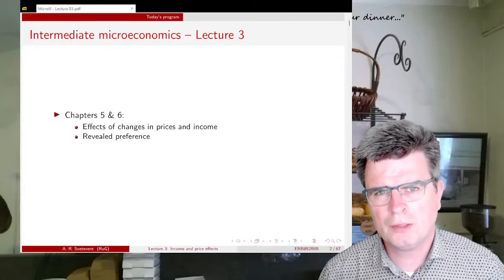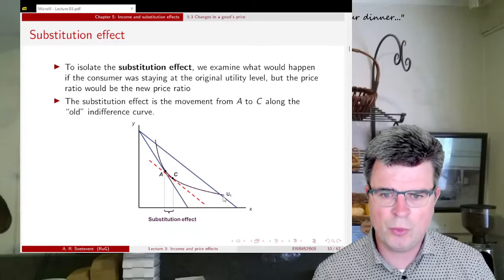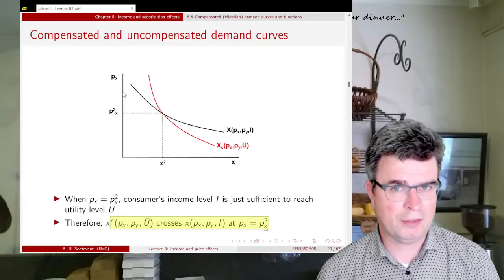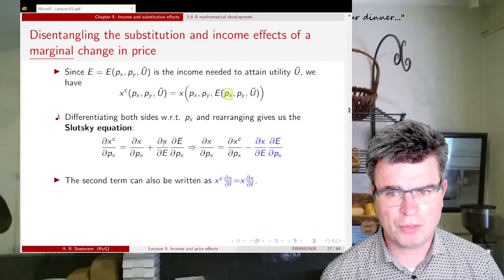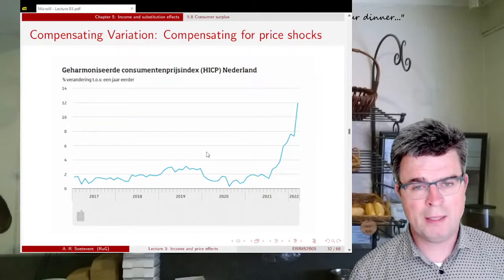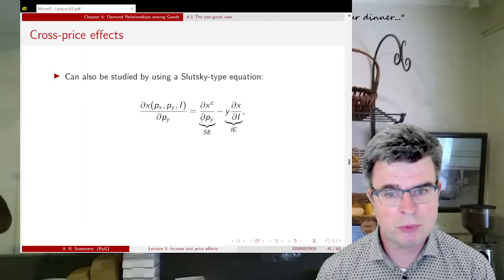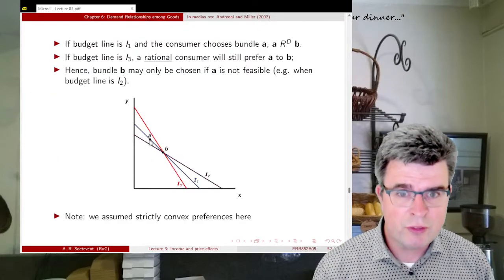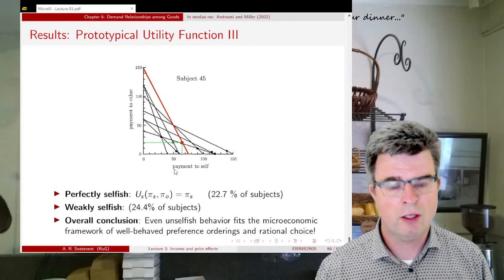IntMicro Lecture 04 Income and price effects